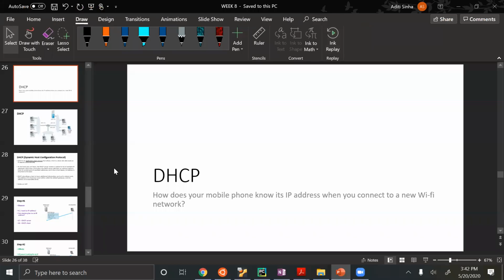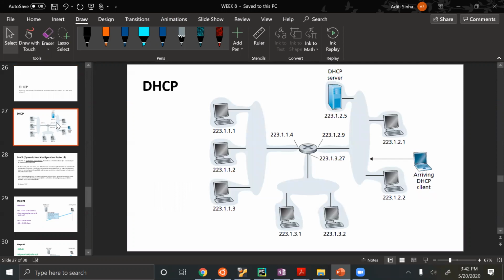DHCP - Dynamic Host Configuration Protocol